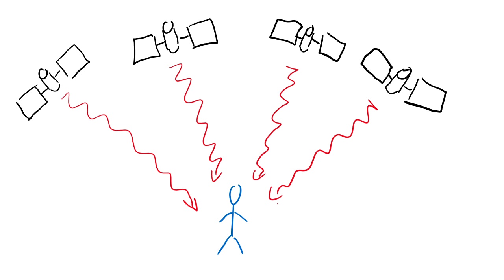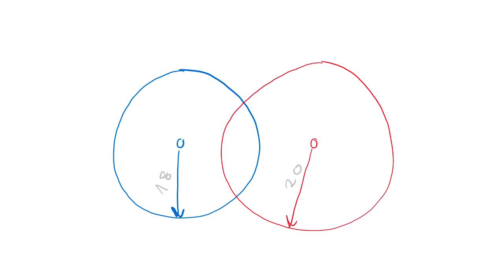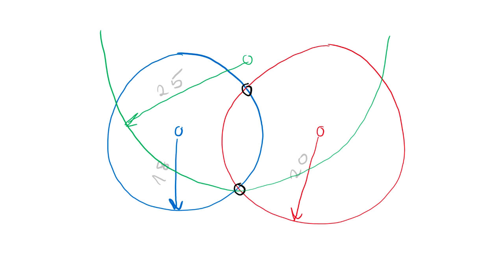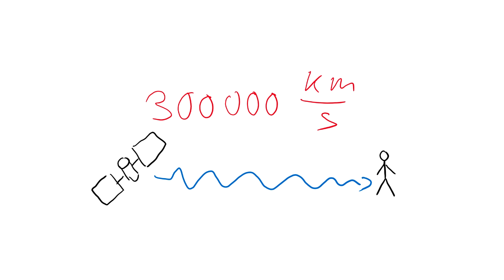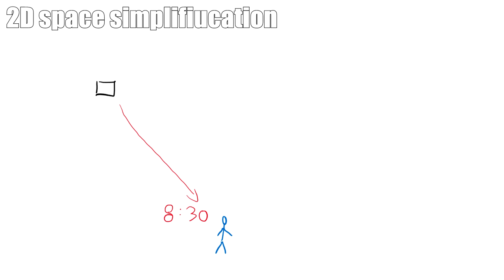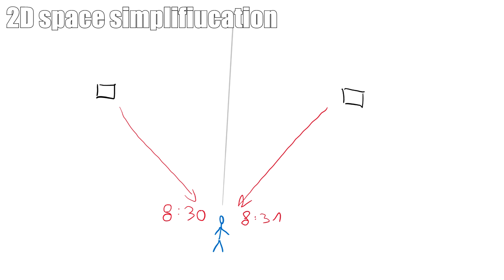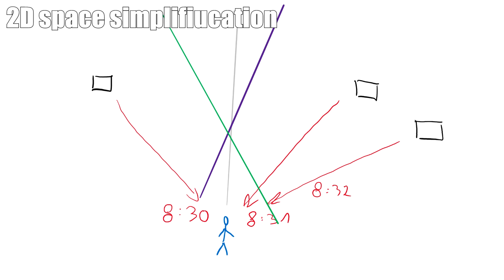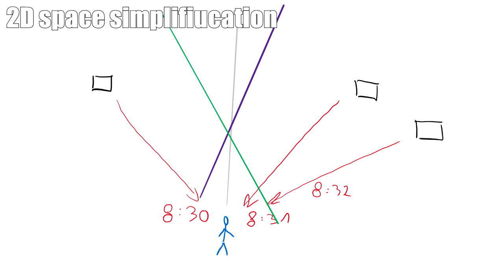How it works: GPS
Life without GPS and other Global Navigation Satelite Systems (GNSS) is hard to imagine. But how exactly GPS receiver knows where it is? How it reads its position from the satellites? What satellites transmit to the receivers? Can a satellite trace a receiver? A lot of good questions! Let's answer as many as we can!

0:00 Intro
2:10 What if satellites would be transmitting a distance?
5:03 This is how GPS works: sats positions (almanach and efemeridis) and time!
7:46 Time difference is the key
11:05 Summary